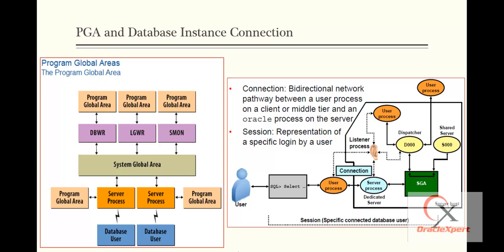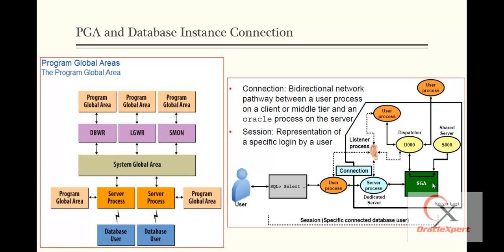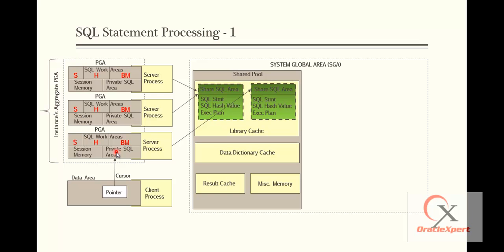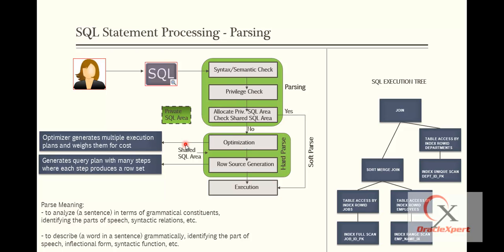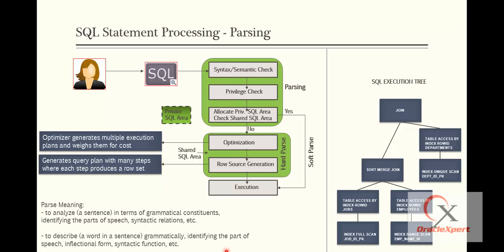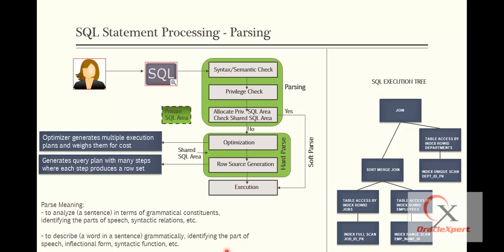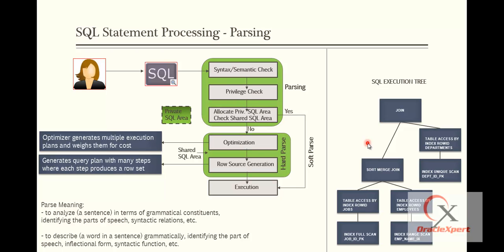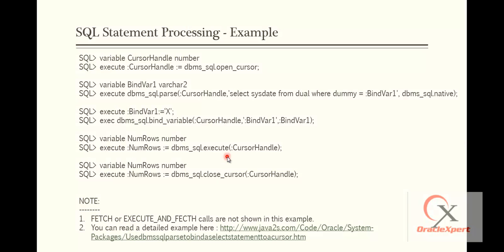Exploring the Oracle Database Architecture - Part-1 (Video-2)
In this video I have explained the following topics of Oracle Database Architecture

1. Private Global Area/Program Global Area (PGA) and Database Instance Connection
2. Oracle SQL Statement Processing - PGA, Private SQL Areas and Shared SQL Areas
3. Oracle SQL Statement Processing - Parsing
4. Oracle SQL Statement Processing - Flow
5. Oracle SQL Statement Processing - Example